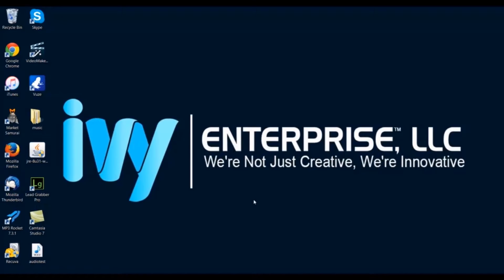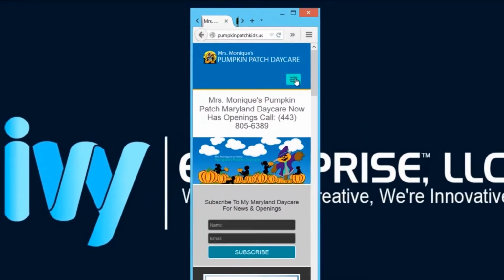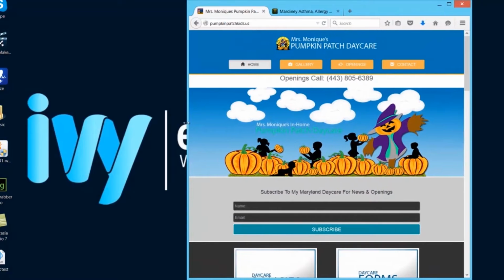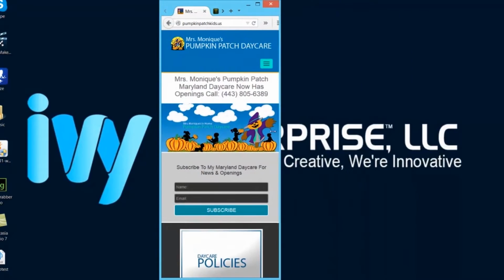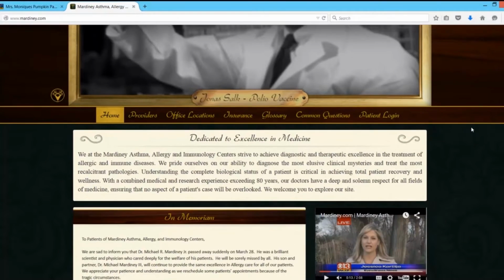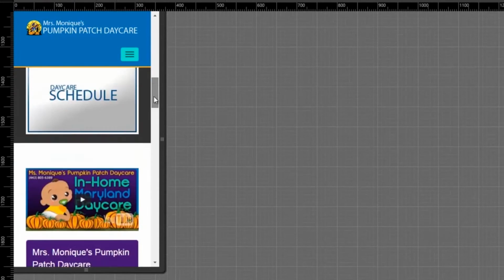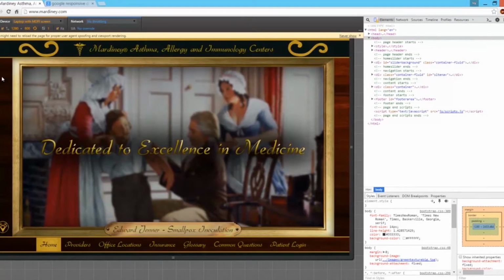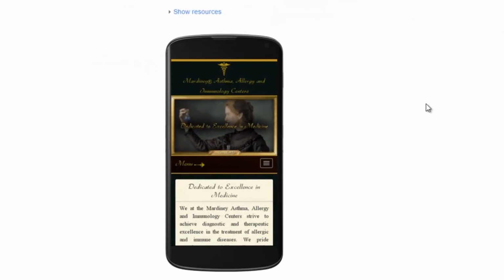AskIvy :: What Is Responsive Design?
Before hiring a freelance designer or a web developer you first want to know all about Responsive Design and exactly why it is so important to have a website that's responsive for your business or personal brand. Responsive design is new but very commonly known, although many small business owners don't know or understand what responsive design is...